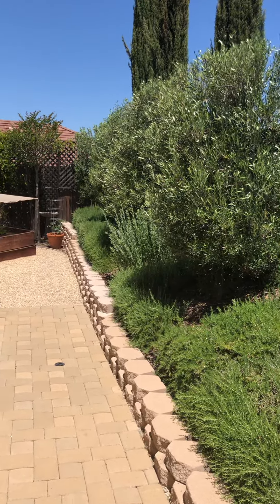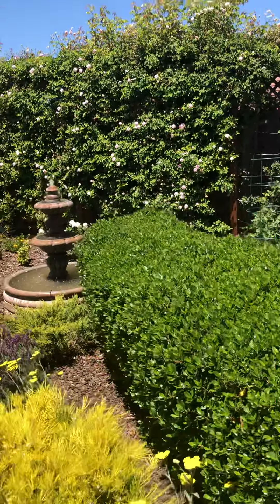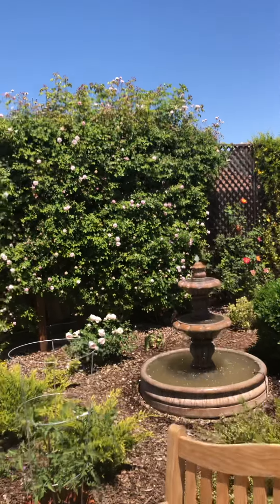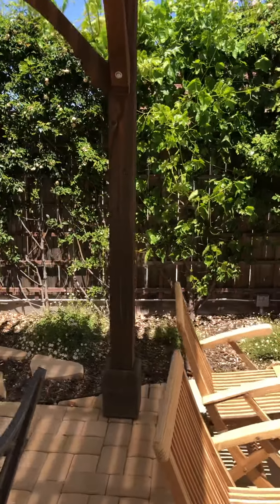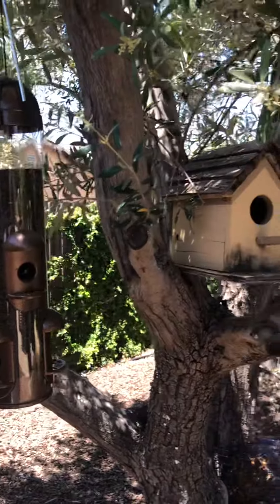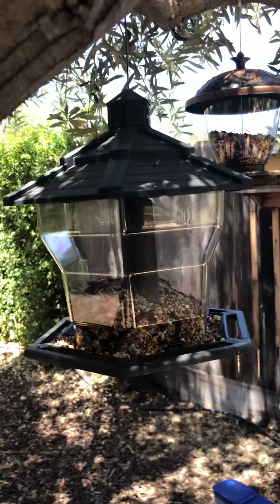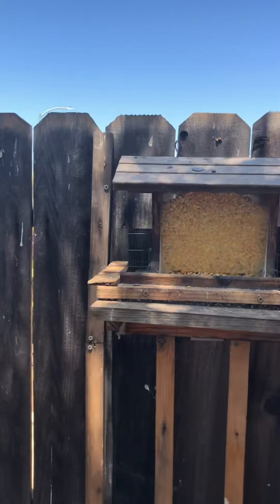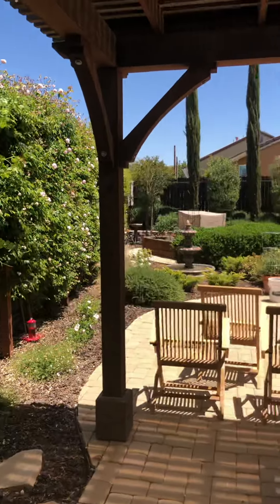Backyard and bird feeders!